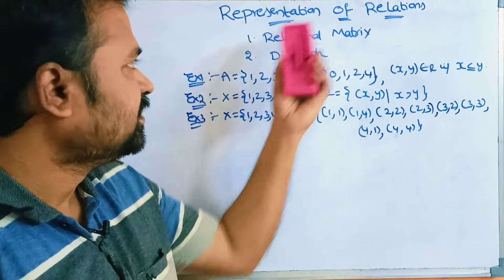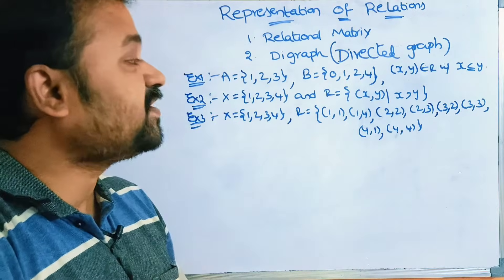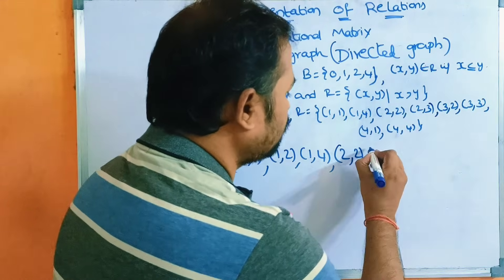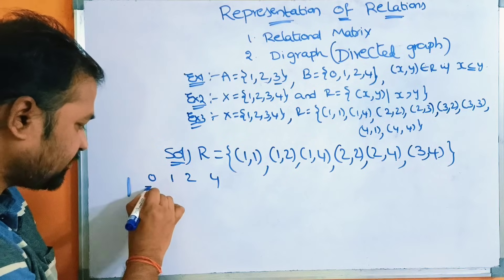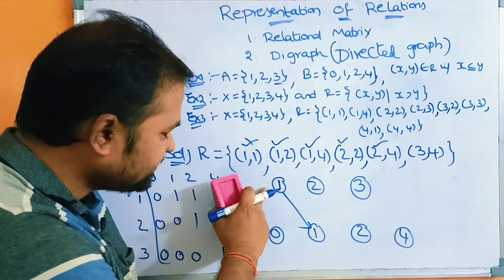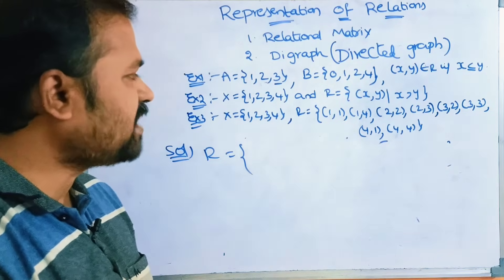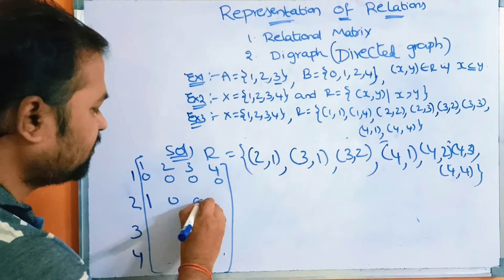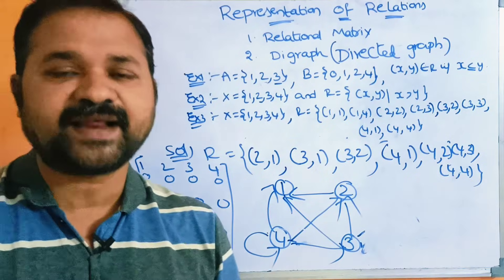Representation of Relations || Relational Matrix || Digraph Representation ||Discrete Mathematics